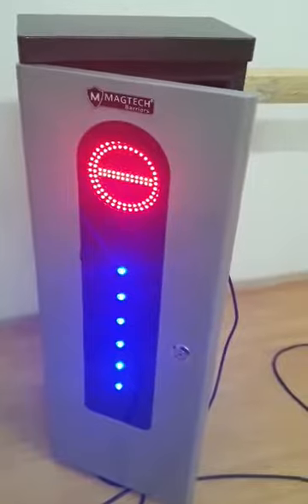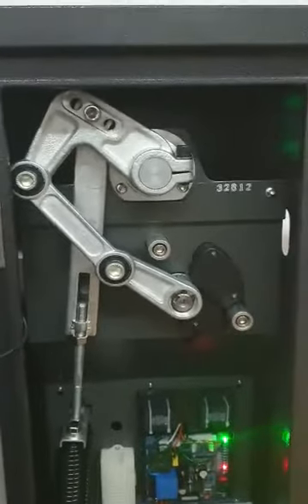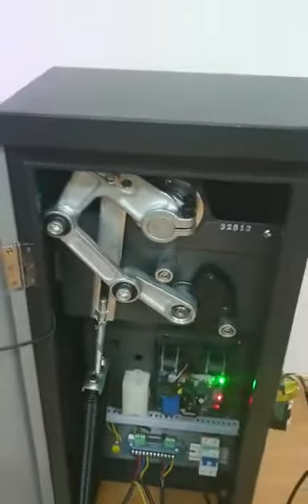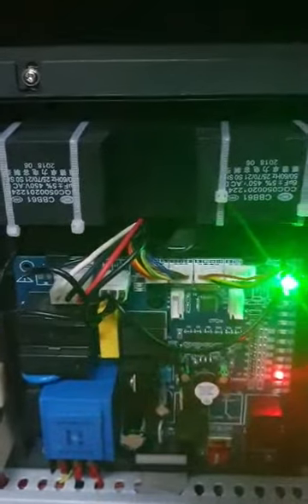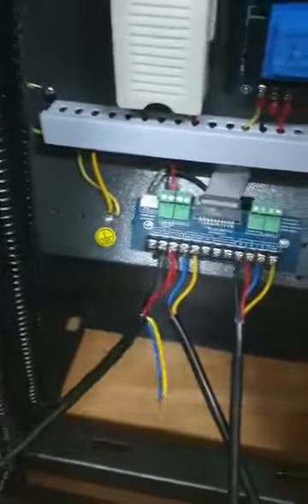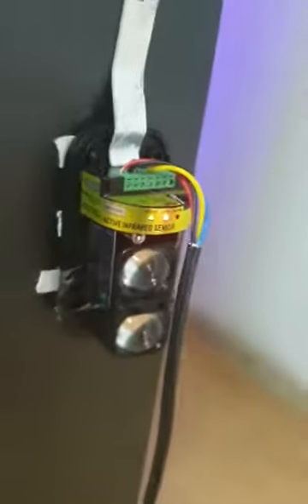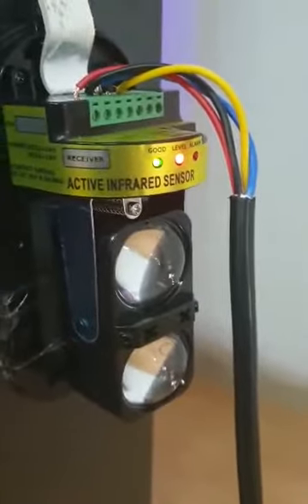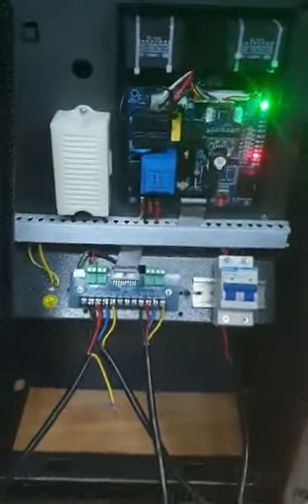Boom Barrier Magtech